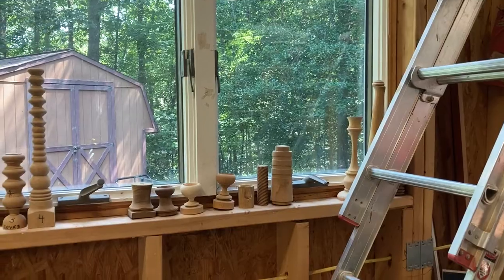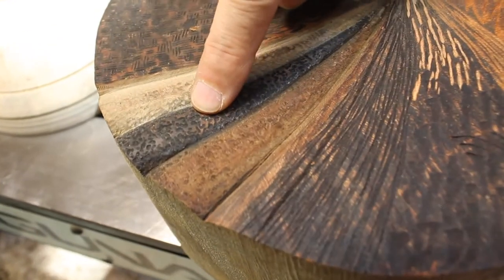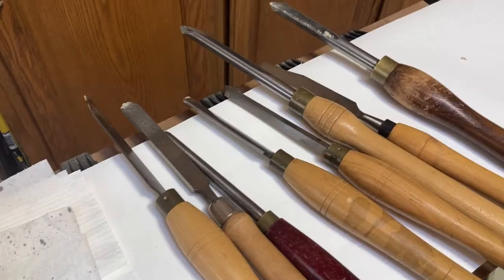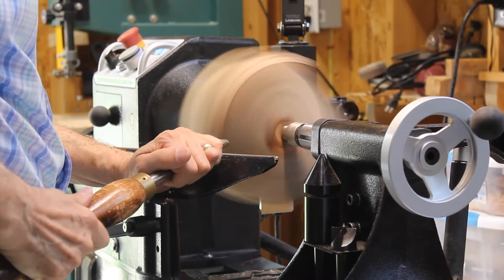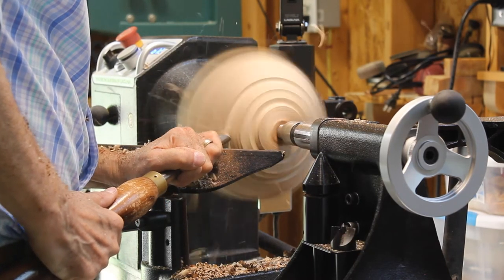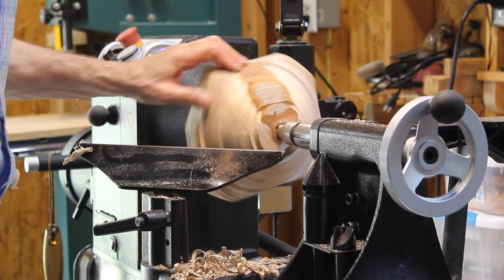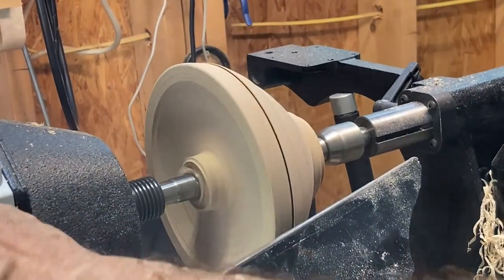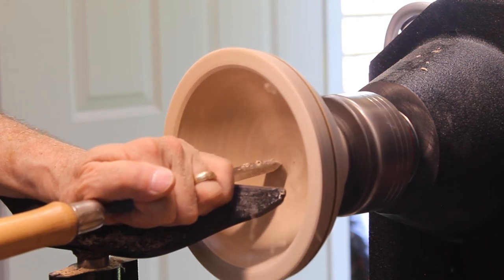Artists in Action with woodturner Allen Alexopulos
Join Maryland Federation of Art and woodturner Allen Alexopulos for an interview in his workshop. You'll learn about how he started woodturning and discover his work process. His excellent technique and beautiful details transform wood into works of art.

Video produced and edited by Stephanie Wyvill